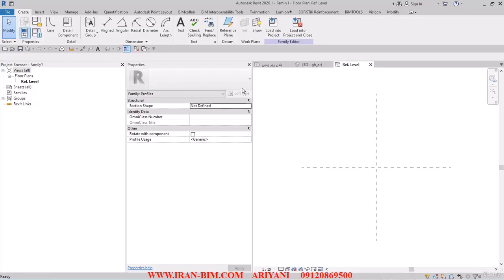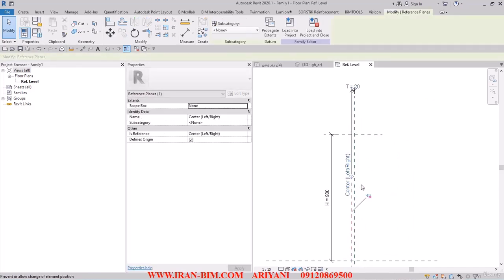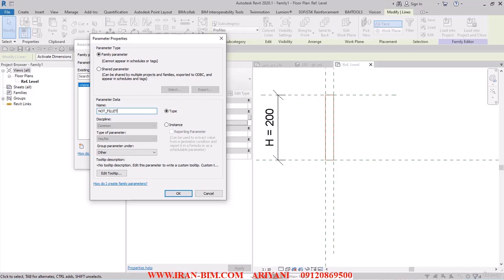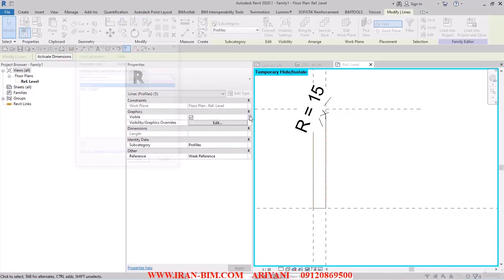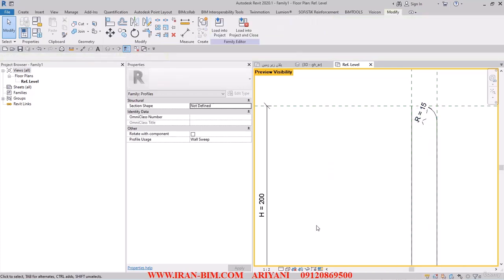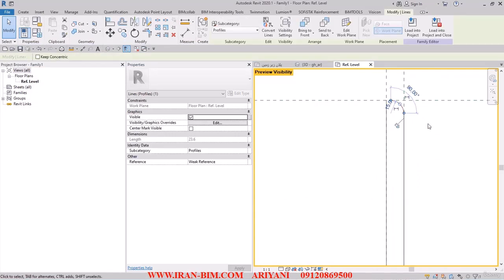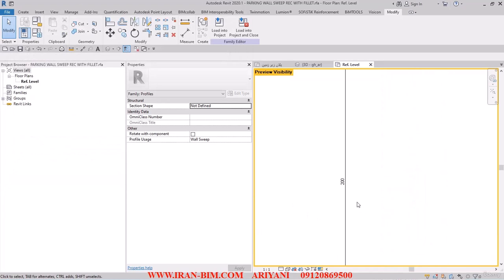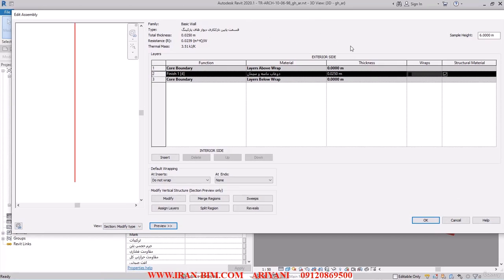26 Finishing walls Wall Sweep Family